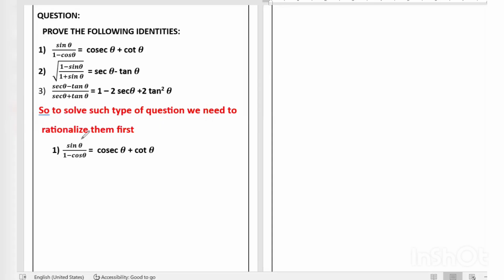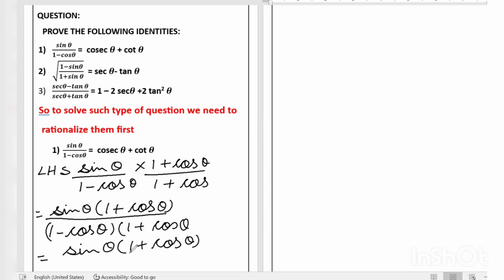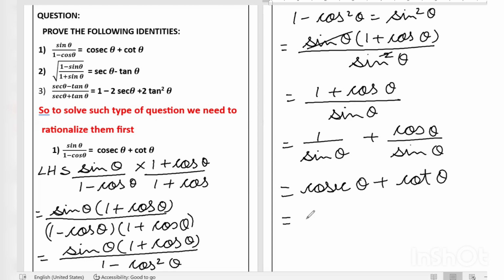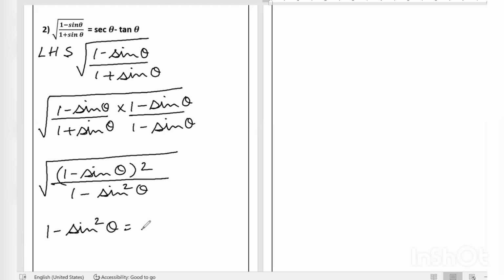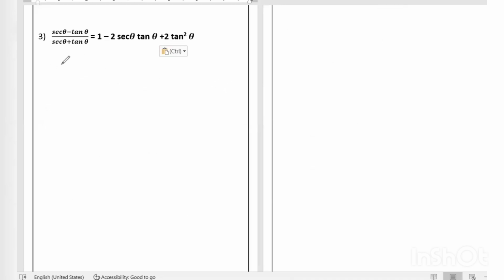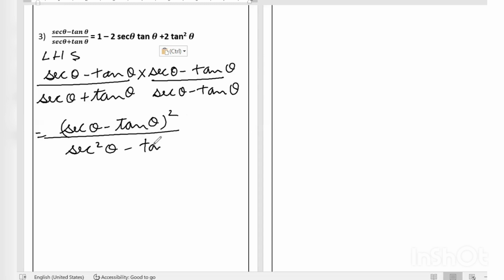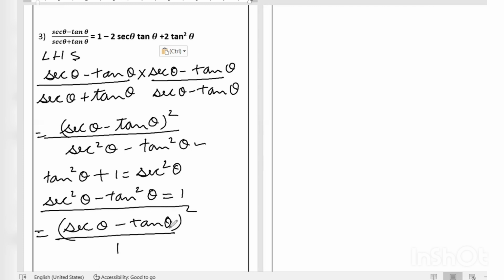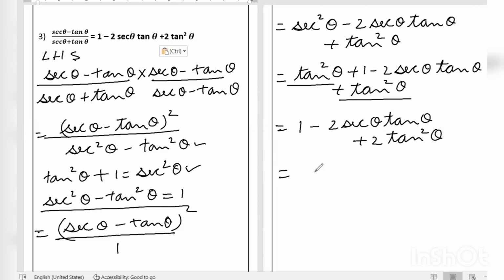Trigonometric Identities |Questions Type 2|Class 10|cbseboardexam|revision |class 10 math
📐✨ Master Trigonometric Identities! ✨📐

Struggling with trigonometric identities in Class 10? Learn smart tricks to simplify and solve them easily! 🚀

🎯 CBSE & ICSE-friendly
📚 Quick shortcuts + easy explanations

Save this for revision & boost your scores! 💯🔥